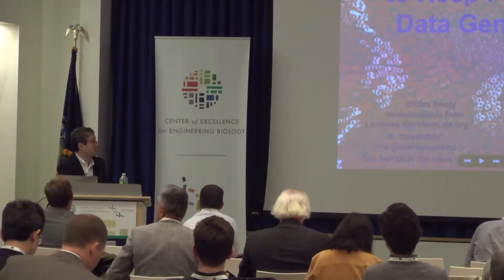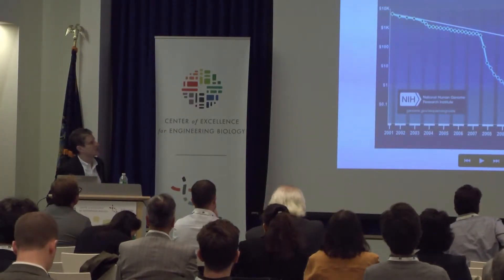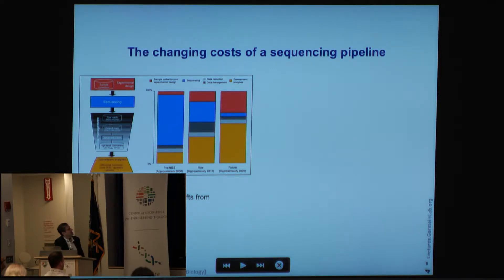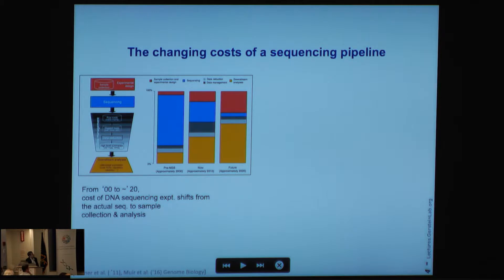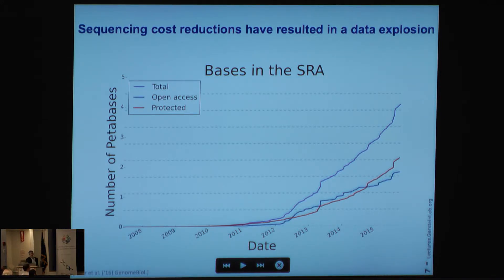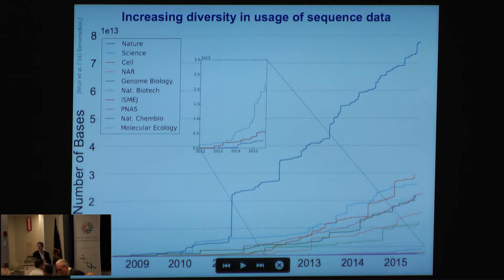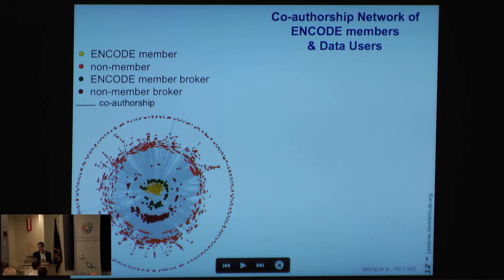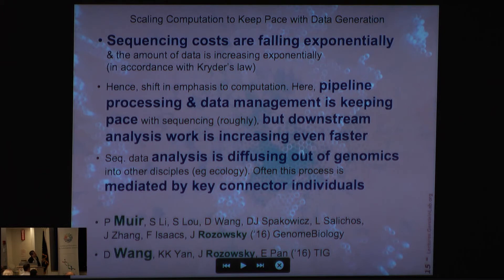High Performance Computing and Computational Biology | Mark Gerstein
High Performance Computing and Computational Biology

Mark Gerstein, Yale University
Scaling Computation to Keep Pace with Data Generation

HIGH PERFORMANCE COMPUTING & COMPUTATIONAL BIOLOGY
Another key element of GP-write is leveraging existing and establishing new computational infrastructures to guide the design of new genomes, store large genome sequencing datasets, and enable rapid analytical analysis of these large data sets. This session will present state-of-the-art high performance computing technologies and computational tools used to assemble, understand and annotate genomes and gene functions.
• Bioinformatics & Computational Tools to Assemble, Understand and Annotate Genomes
and Gene Functions